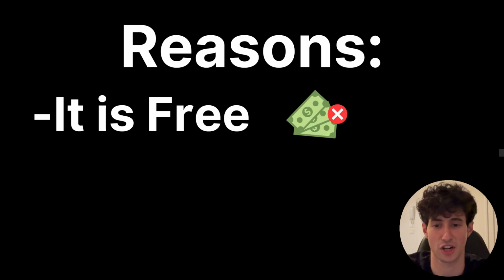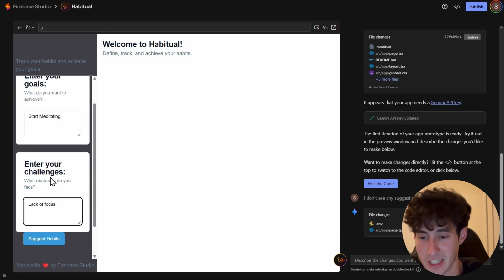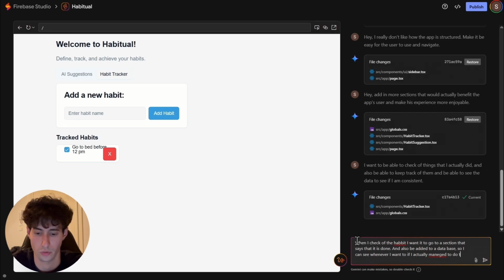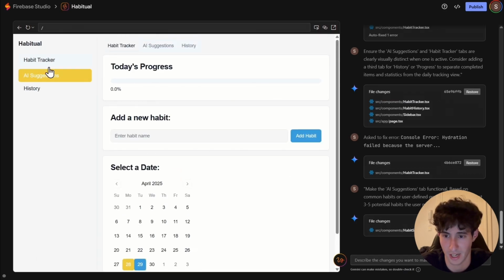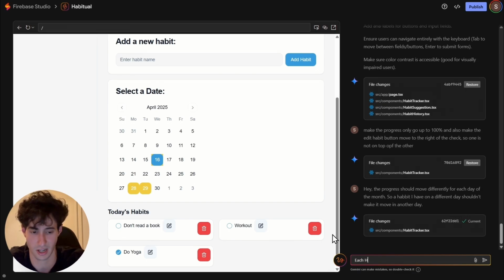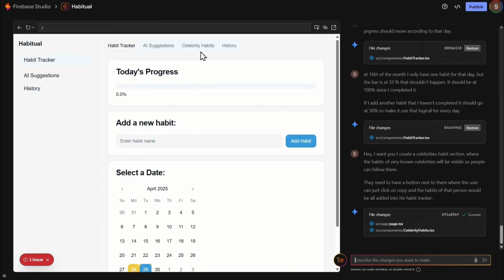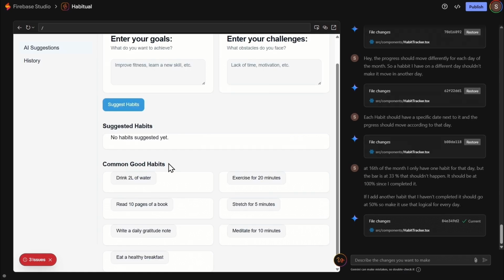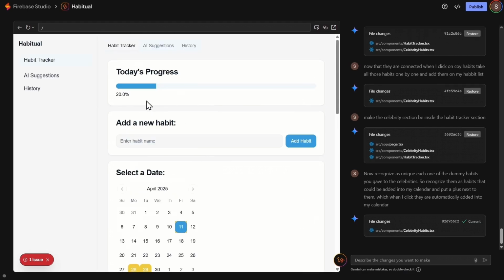I Build a 100K App with Firebase Studio (Full Build)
🎥 I Built a 100K App with Firebase Studio – What if you could turn an idea into a six-figure app using one powerful platform? In this video, I’ll show you how I used Firebase Studio to build a production-ready app that generated $100K—without a massive dev team or months of work.

We’ll cover the tools, workflows, and growth strategies that made this possible, plus why Firebase Studio is quickly becoming the go-to platform for serious app builders. If you're a developer, entrepreneur, or startup founder, this is the exact blueprint you’ve been looking for.

By the end, you'll see why Firebase Studio isn’t just a backend tool—it's a business engine.